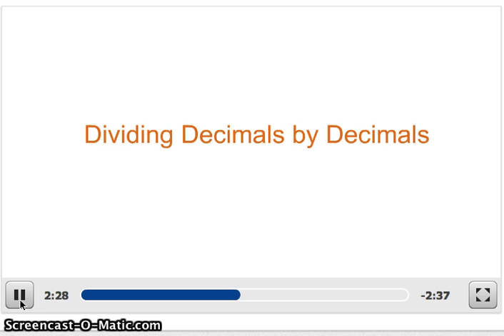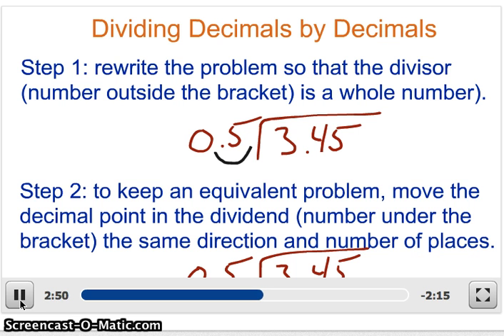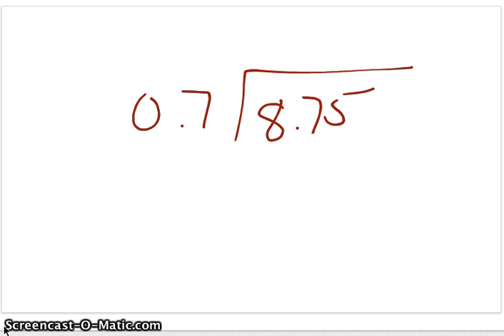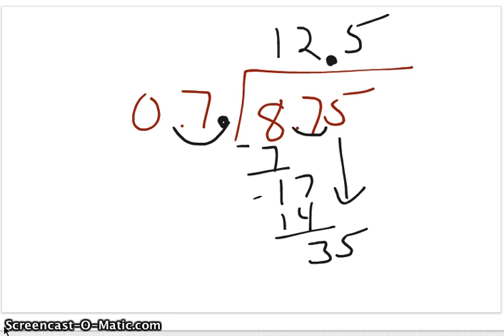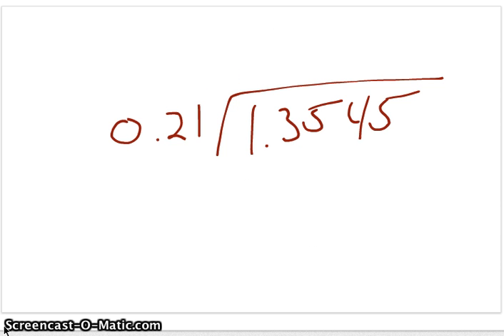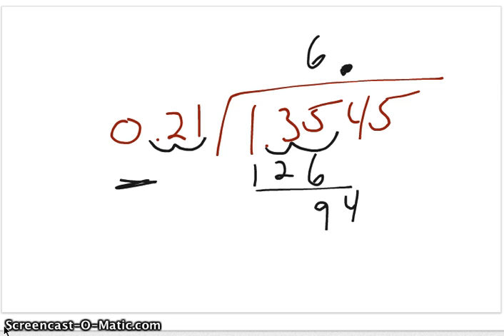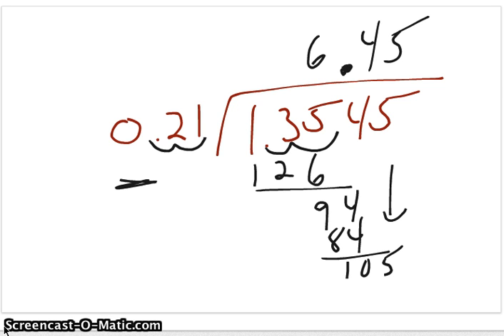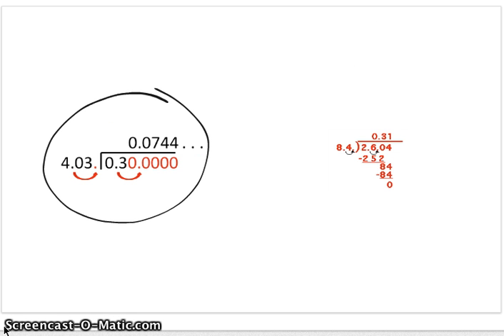Chapter 1 Lesson 9